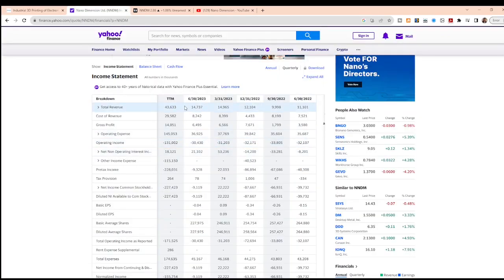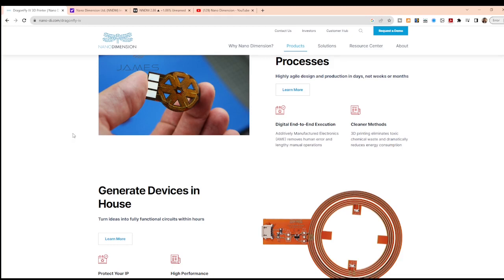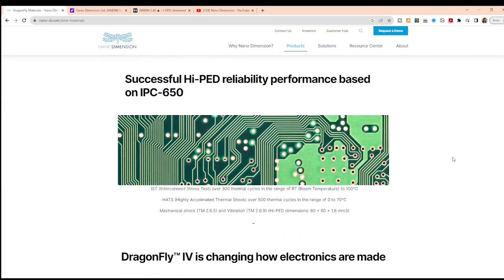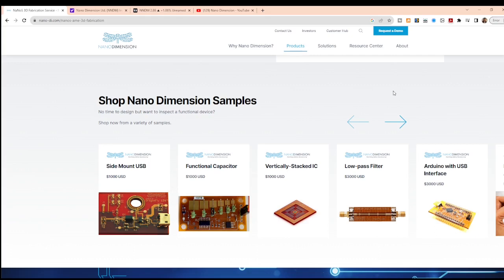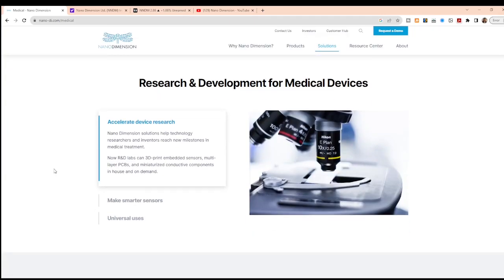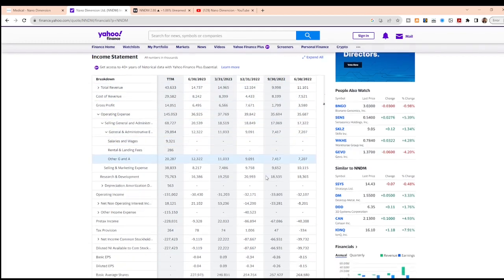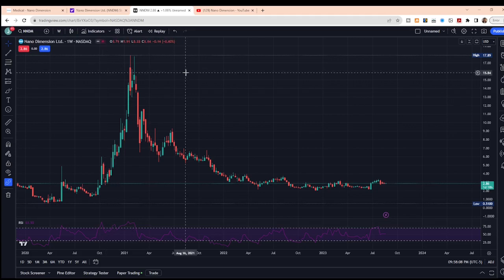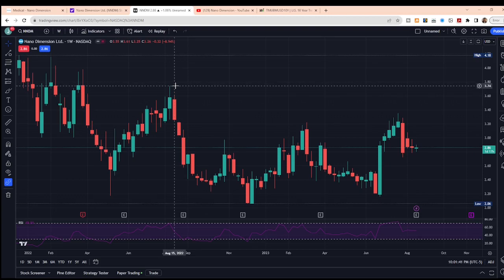NNDM in 2023, buy this stock! (Fixed Audio)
Took your guys feedback and reuploaded with louder audio.
Let's do a warm introduction on Nano Dimension and why they are still a relevant company in 2023.